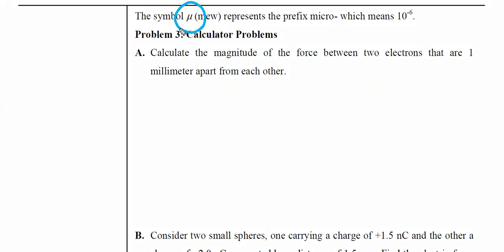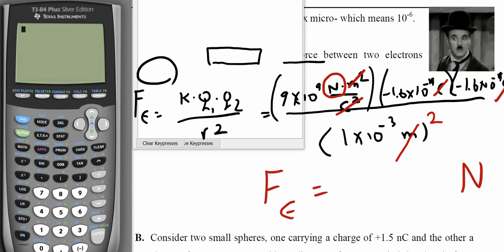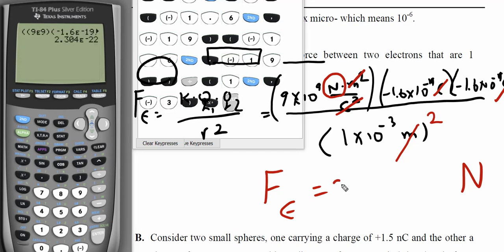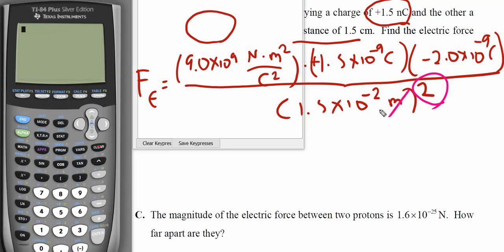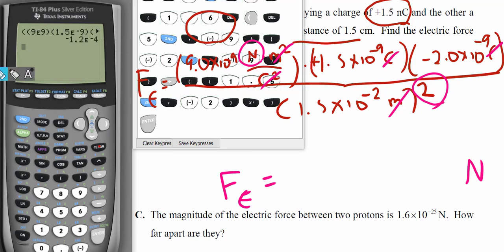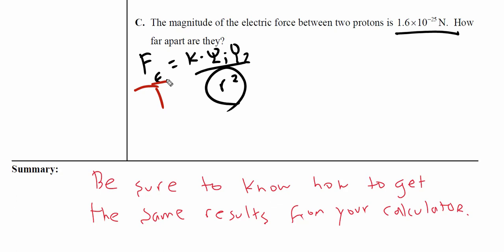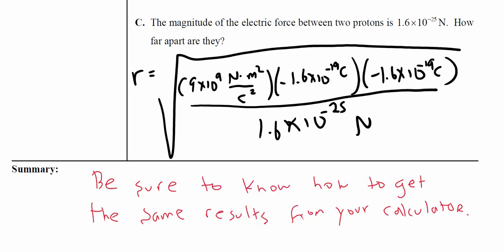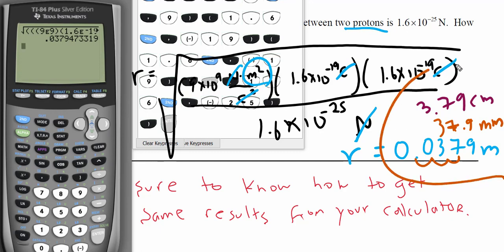Electric Force and Coulomb Video 2